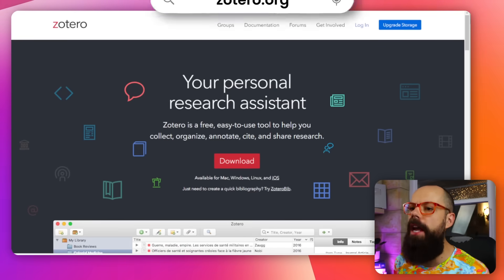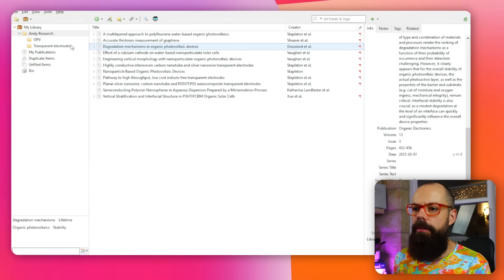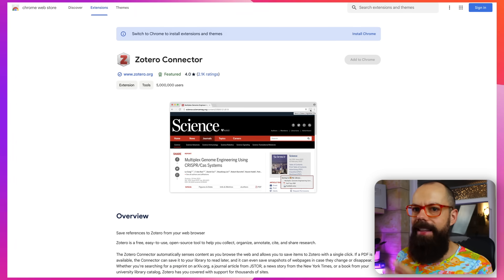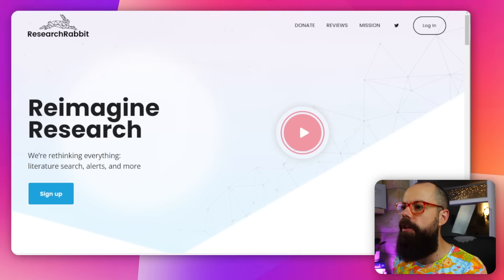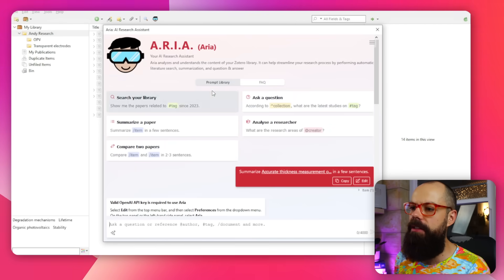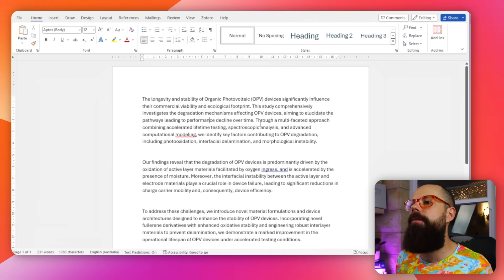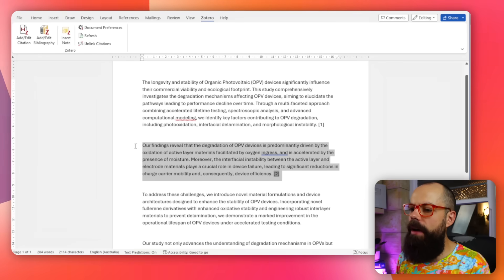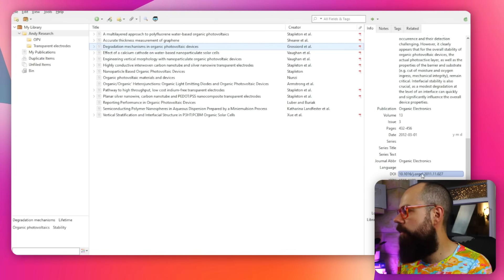How to use Zotero's full potential [The AI Revolution in Zotero]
Dive into the world of effortless academic referencing with Zotero, your ultimate tool for managing citations and bibliographies.

Learn the art of organizing with Zotero, where managing your academic resources becomes a breeze. We'll explore techniques to categorize and structure your library, making it easier to find and reference your materials. Zotero's intuitive interface allows you to create collections, tag items, and search through your library efficiently, saving you time and enhancing your research workflow.

Uncover the revolutionary ARIA integration with Zotero, a feature that transforms your reference management into an AI-powered research powerhouse. ARIA, your AI research assistant, seamlessly integrates with Zotero, enabling you to interact with your references in groundbreaking ways. This integration offers a unique approach to handling your research materials, providing insights and summaries directly within Zotero, elevating your research experience to new heights.

Experience the convenience of integrating Zotero with Word, where citing sources becomes a seamless part of your writing process. Learn how to insert citations and bibliographies directly into your Word documents, ensuring your references are accurate and consistently formatted. This integration not only saves time but also minimizes the hassle of manual citation management, allowing you to focus more on the content of your writing.

Explore how Zotero extends its functionality to Google Docs, offering a cohesive referencing experience across different platforms. With Zotero's Google Docs integration, you can easily manage citations and bibliographies in your online documents, facilitating collaboration and remote research activities. This feature ensures that your referencing needs are met, regardless of the writing environment you prefer.

Also, delve into the comparison between Zotero and Mendeley, two giants in the world of reference management. Understand the strengths and weaknesses of each tool to make an informed decision about which software best suits your research needs. Whether it's the open-source nature and extensive customization options of Zotero or the social networking and collaborative features of Mendeley, this comparison will provide you with the insights needed to choose the right tool for your academic journey.

▼ ▽ TIMESTAMPS
00:00 Use zotero for referencing
00:59 How to organize zotero
04:52 ARIA integration with zotero
07:56 Put Zotero in word
10:38 Can you use zotero with google docs
11:38 Outro
12:04 Zotero vs Mendeley